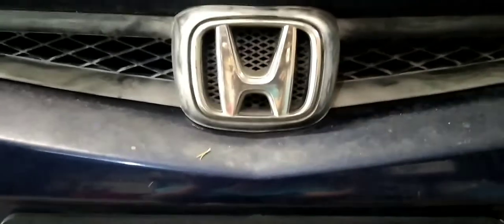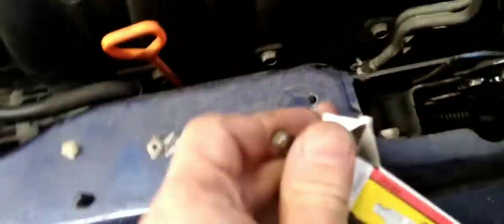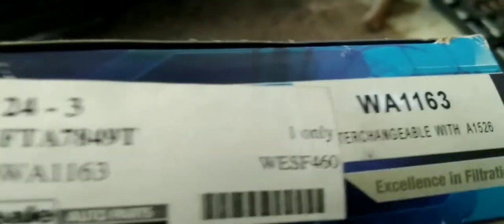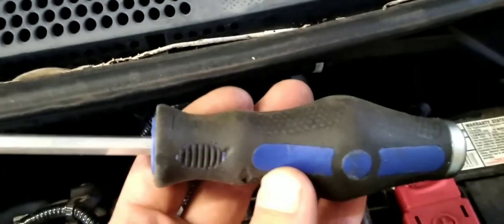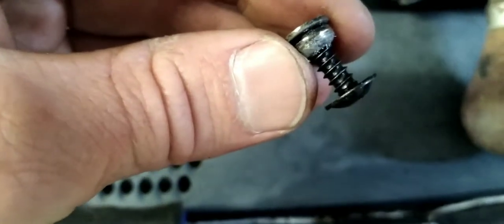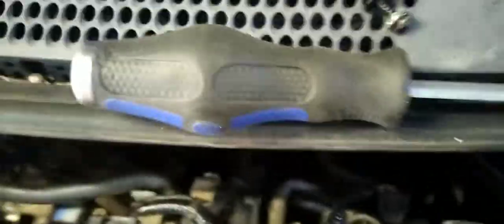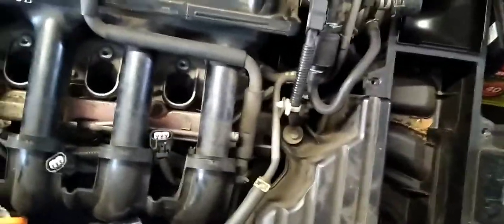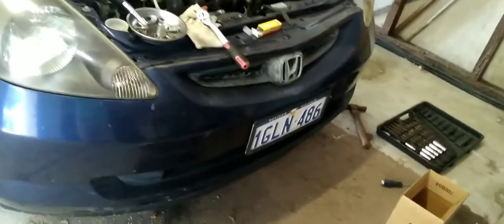Honda jazz i-DSI 1.3L Spark plug replacement and AirBox rounded screw removal ***TIP ***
Replacement of the 8 spark plugs on Honda's Duel ignition system
Replacing the air filter
checking if coil packs are operational

                            BONUS

Tip on removing a rounded screw